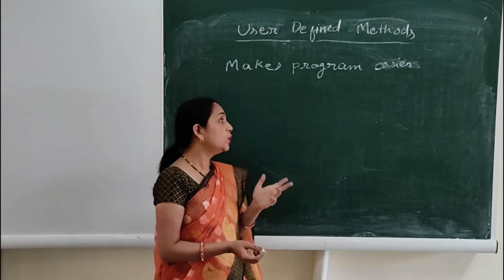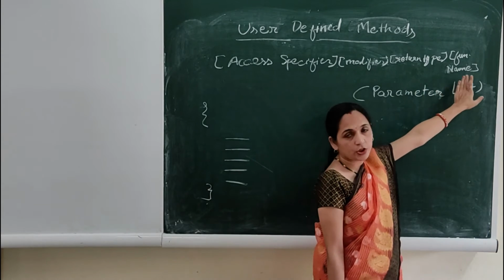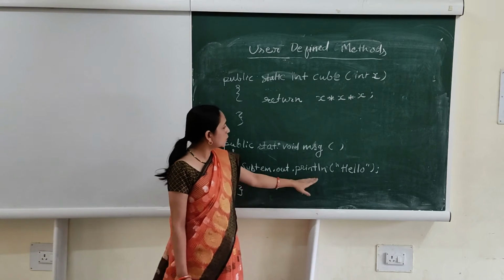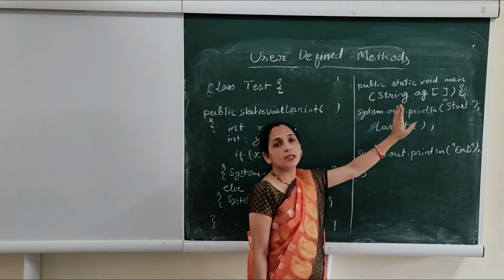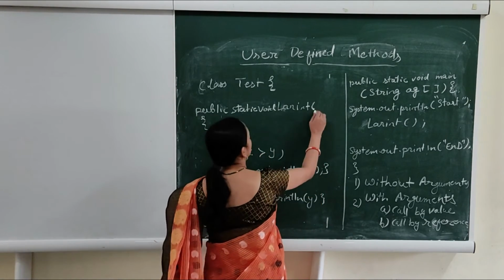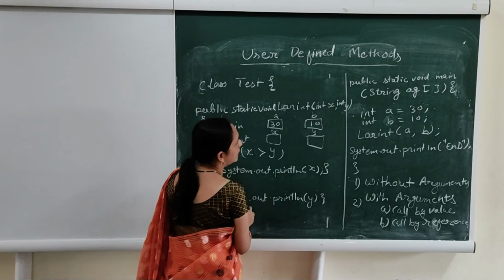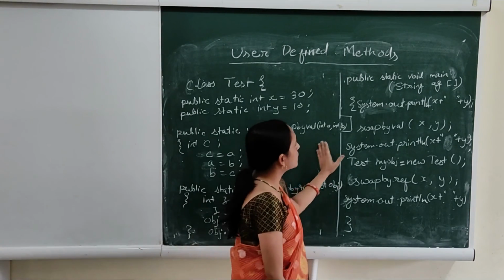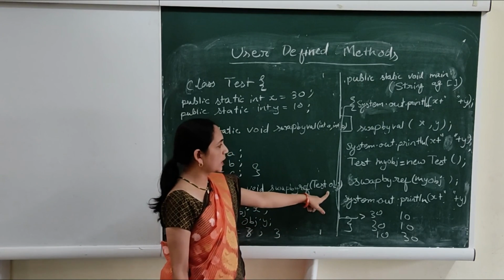User Defined Function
Computer Application
class  X
By Kanika ma'am